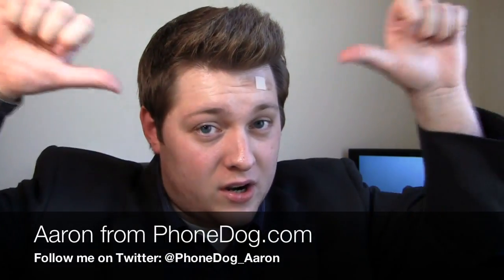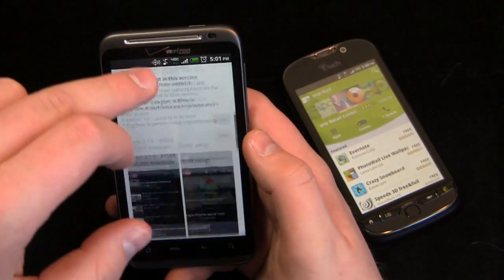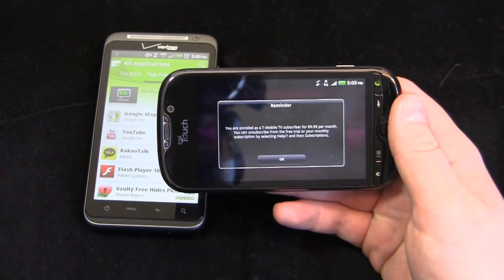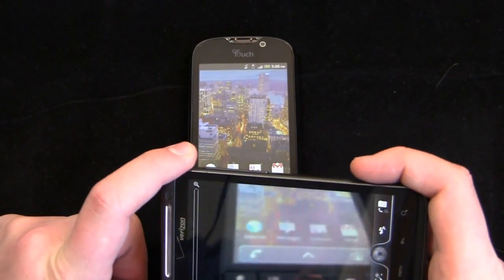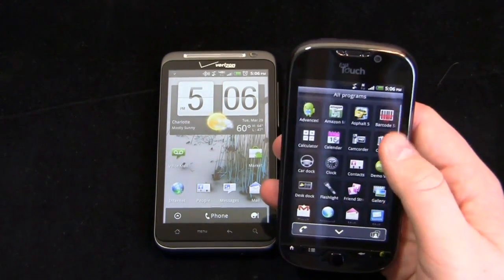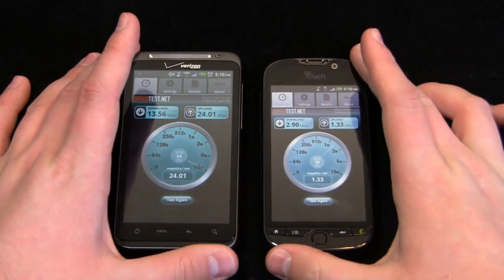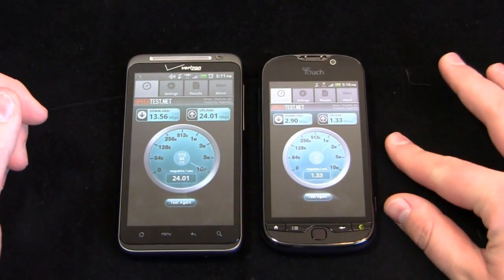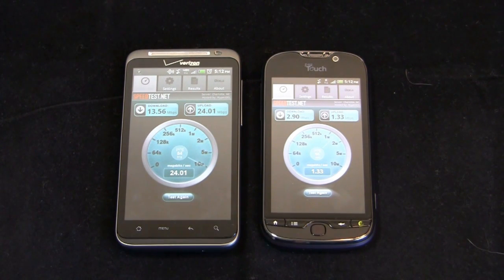HTC ThunderBolt vs. T-Mobile myTouch 4G Dogfight Part 2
HTC ThunderBolt vs. T-Mobile myTouch 4G Dogfight Part 2 by Aaron

It's another 4G dogfight battle!  Aaron takes a look at the HTC ThunderBolt and the T-Mobile myTouch 4G, two high-end devices on their respective carriers.  The ThunderBolt is Verizon's first 4G LTE device and offers a 1 GHz next-gen Snapdragon CPU, 4.3-inch display, 8-megapixel camera, front-facing camera, Android 2.2, and a 1,400 mAh battery.  The T-Mobile myTouch 4G sports a 1 GHz CPU, 3.8-inch display, 5-megapixel camera, front-facing camera, and Android 2.2.

Regardless of which carrier and device you choose, you should be happy.  That said, one has to be declared the winner, or it wouldn't be a dogfight!  Which one should take home the gold medal?  It's going to be a close call!  Part 2 of 2.